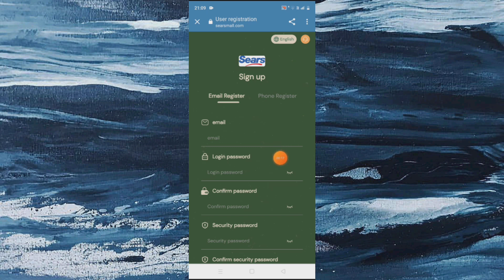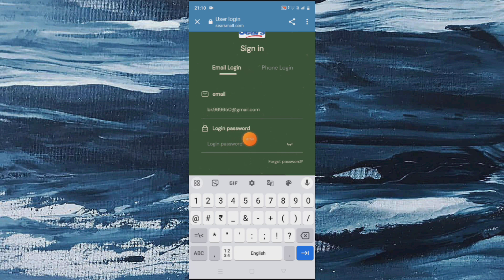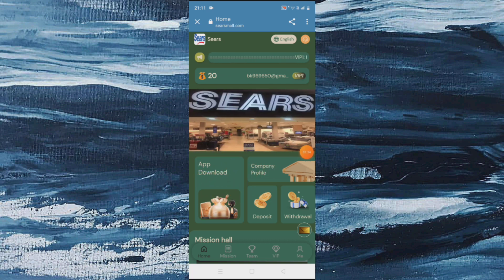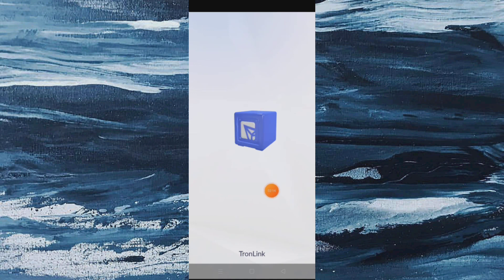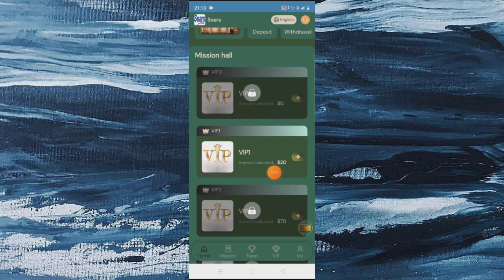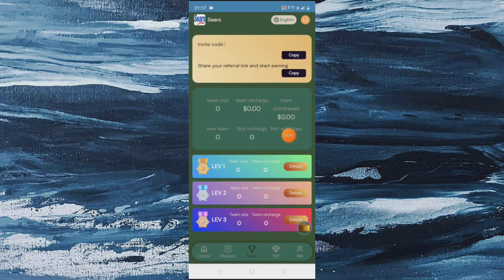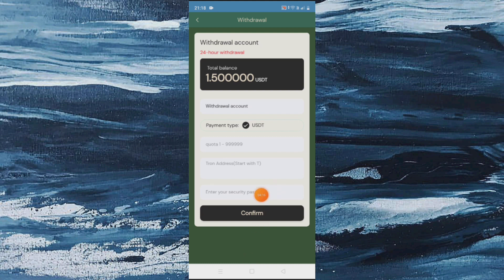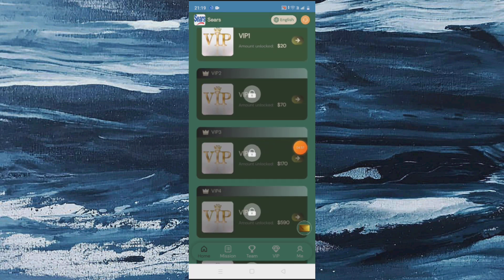✅Sears sincerely invites investment from all over the world, and welcomes capable friends to .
Register to receive 10USDT, the minimum recharge is 10USDT
Today Offer Link

When using the invitation code to register and recharge, the three-level commission ratio is as follows:
8% for first-level members, if the other party recharges 100 USDT, you will get 15 USDT
5% for second-level members, if the other party recharges 100USDT, you will get 2USDT
3% for third-level members, if the other party recharges 100 USDT, you will get 1 USDT

1. The bonus can be withdrawn immediately. If you recommend more users to join your promotion link, the more commission rewards you will get, and the commission collected by the recommended users will directly enter your member account, and you can withdraw cash directly!
2. Tell your team that the company registration invitation link can be promoted in any social software, as follows: Facebook, Twitter, YouTube, instarma, TikTok, KAO KAO, WhatsApp group, Telegram group, etc.

Usdt earn,internet earn,
Shoping new best site 2023,free income,
Investment best site2023,trx,usdt,
Make money online 2023,exchanger offer,wallet offer,new site,daily earning site,
Make money online,online earn,unlimited usdt income,
Free withdrawal,daily earning shopping Site,new investment project,
Online earn,
Internet earn,
Mobile earn,
Make money,
Online money earn